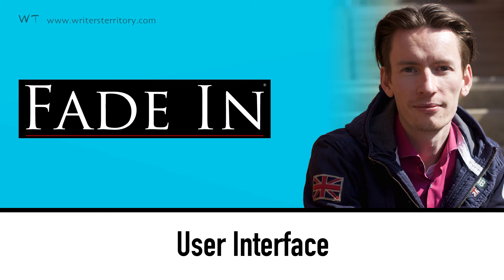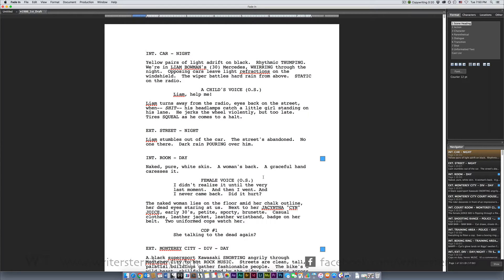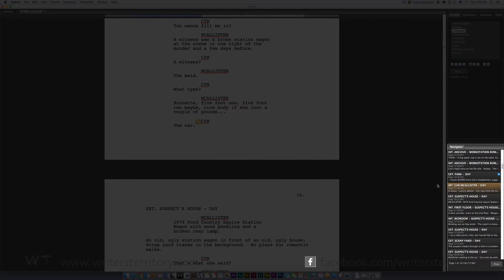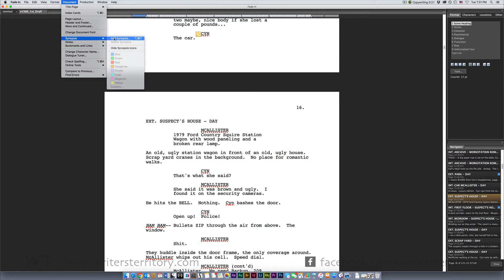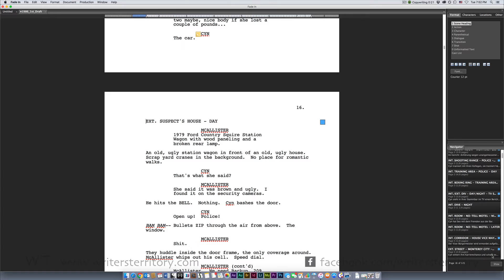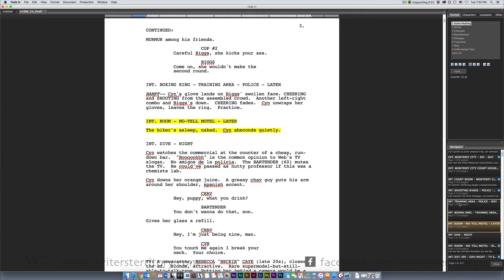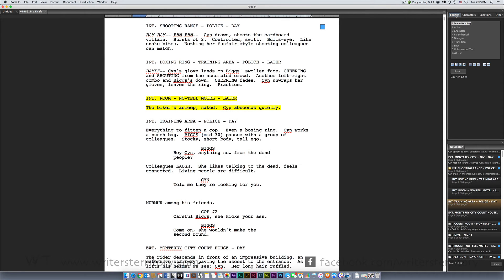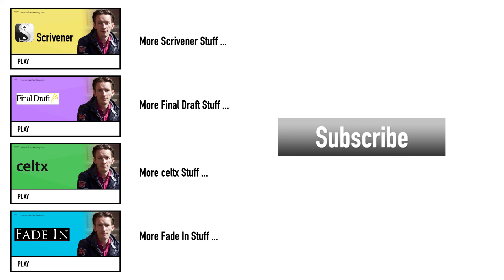How to use the Fade In User Interface